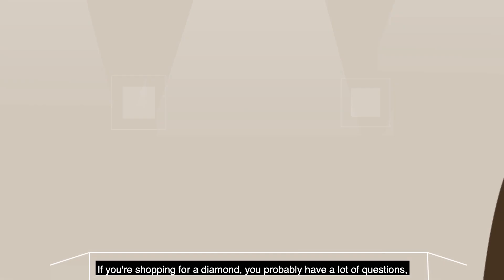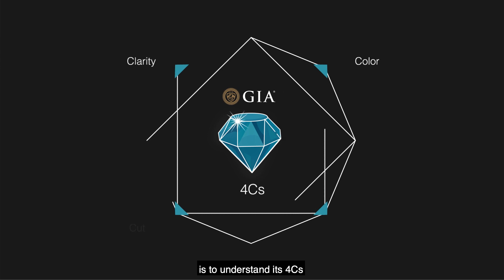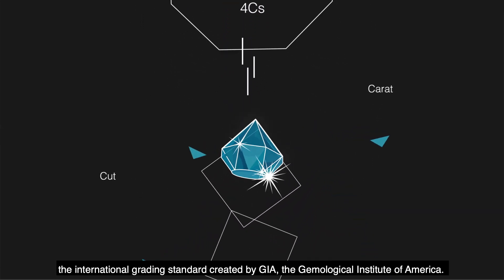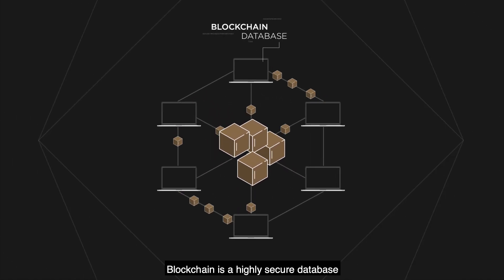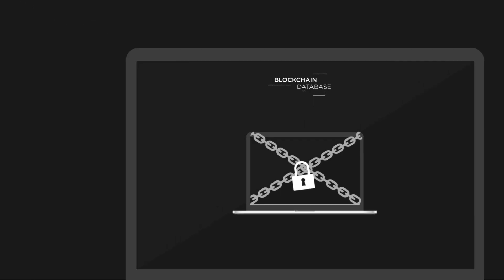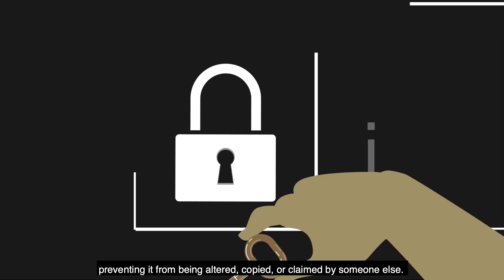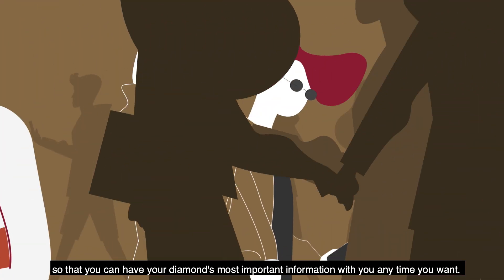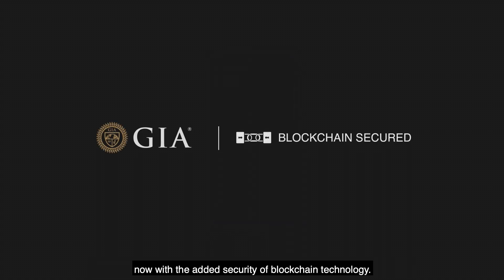Everledger platform for GIA and Chow Tai Fook (English)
Together with renowned jewellery group Chow Tai Fook and the Gemological Institute of America (GIA), we launched a paperless solution delivering diamond grading reports on the blockchain to consumers. This digital platform provides the same independent, accurate and unbiased analysis that GIA has been providing since 1931, but now with greater convenience and traceability. And because it uses the blockchain, it’s based on information that is entirely secure, private and unalterable.

With Everledgers' technology to underpin it, Chow Tai Fook has been able to strengthen its T MARK diamond brand with a promise based on ‘4Ts’: traceable, truthful, thoughtful and transparent. All backed up by information carried to customers via a T MARK app. As a result, holistic insight into the footprint of each diamond is now provided.

The solution enables end consumers to view the permanent and unalterable blockchain record of their diamond’s GIA grading information, giving them unprecedented visibility and confidence in their piece of jewellery.

This industry breakthrough is now available for thousands of stones harnessing the power of blockchain technology to deliver more knowledge, security and trust.